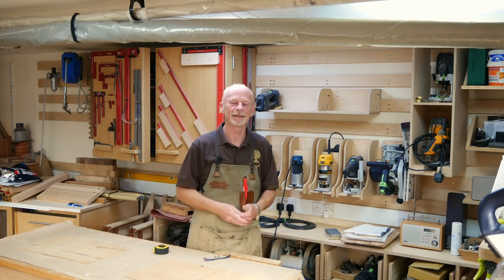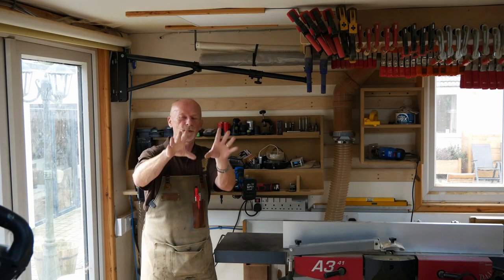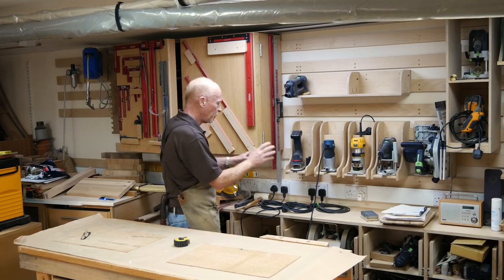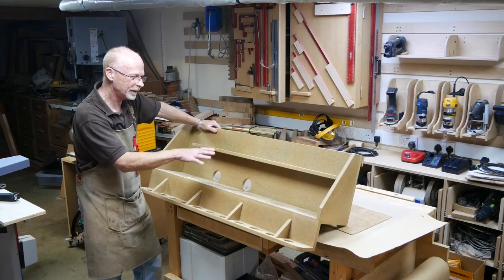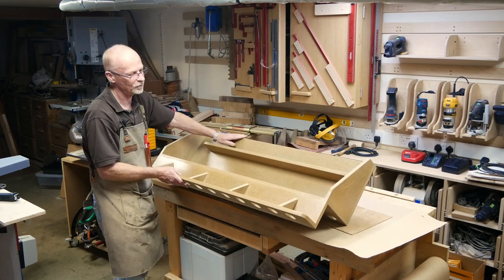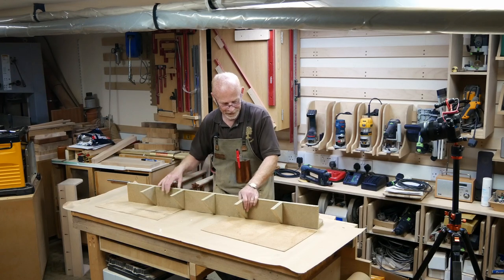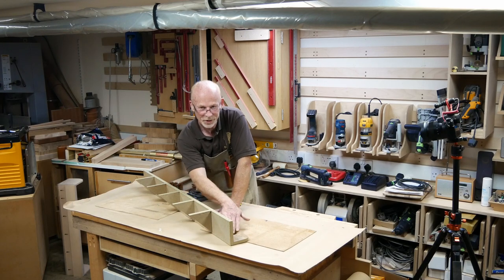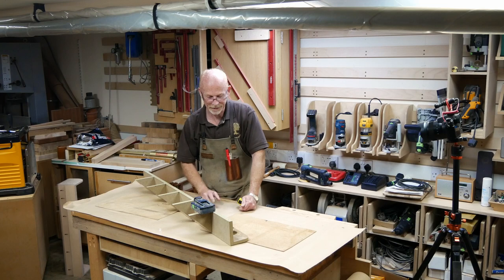Drill Driver storage Unit / small version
Not every idea turns out to be a great or even a good idea.
The Sander shelf was one of my not so good ideas.
I'm hoping this proves to be far better.